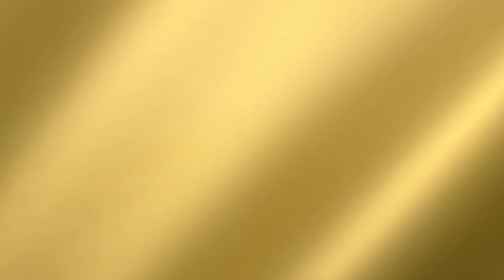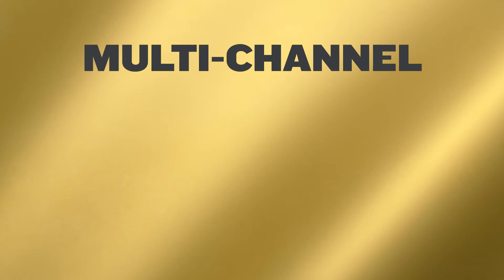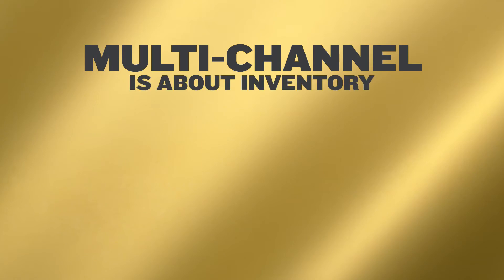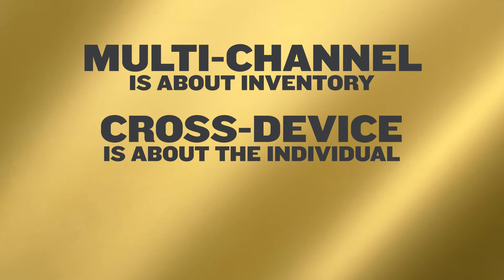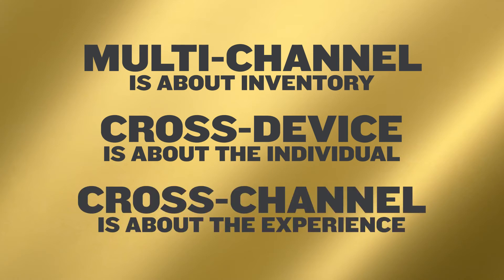Centro Speaks: Untangling Cross-Channel, Multi-Channel, and Cross-Device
Kelly Wenzel, Centro's Chief Marketing Officer, dives into the sometimes murky waters of the client journey in advertising. She clarifies three of the frequently misused terms: cross-channel, multi-channel, and cross-device, in order to help you properly map out your digital advertising campaigns.